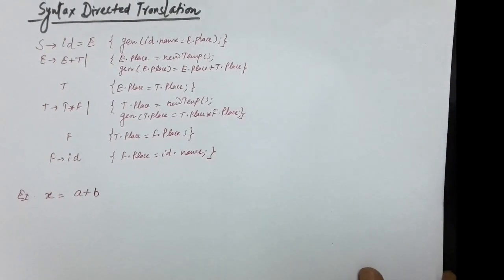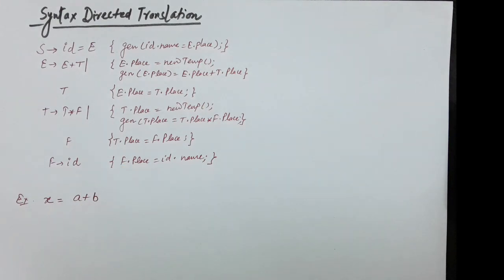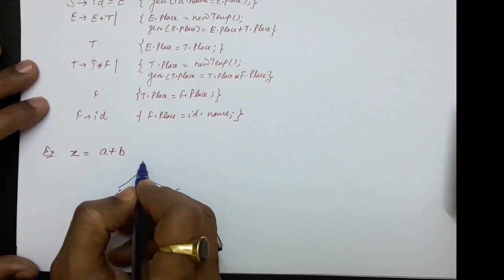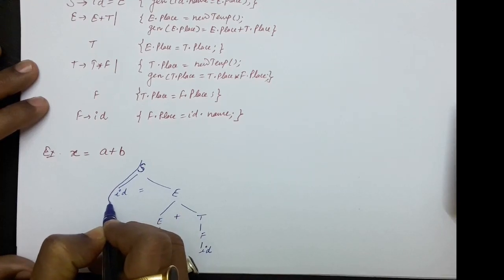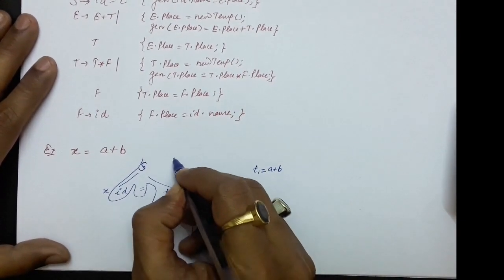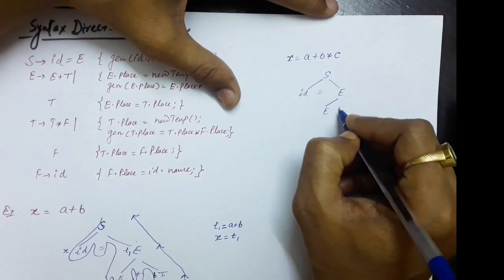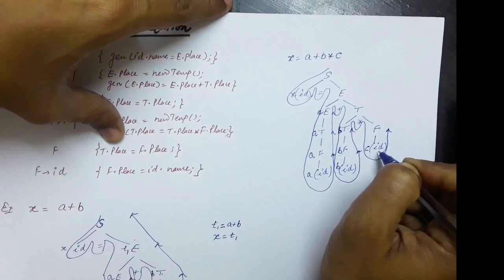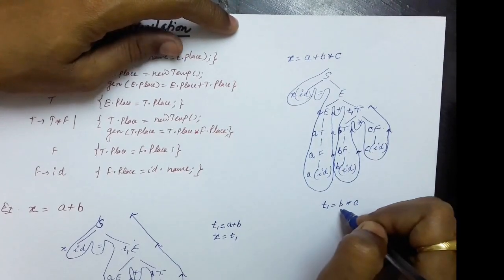Syntax Directed Translation: Lecture 6 (SDT for 3-Address Code)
Compiler Design
Syntax Directed Translation (SDT) for generating 3-Address Code